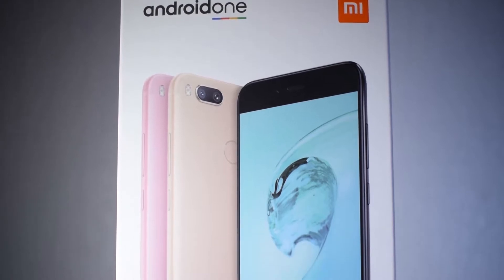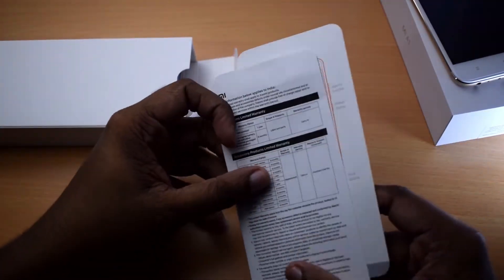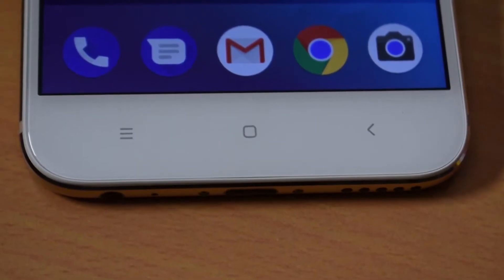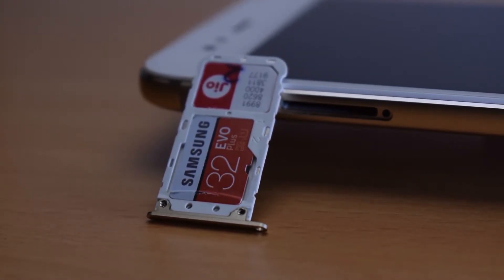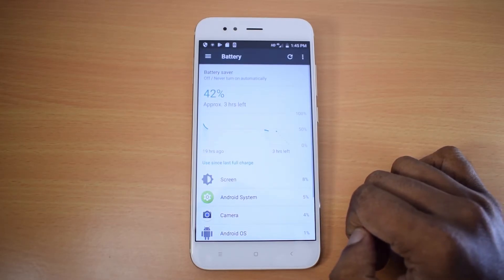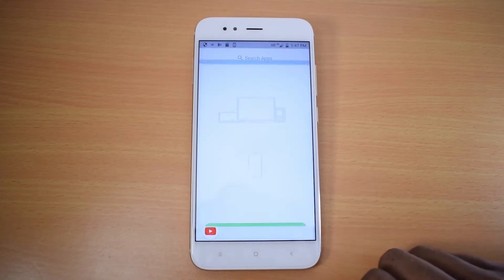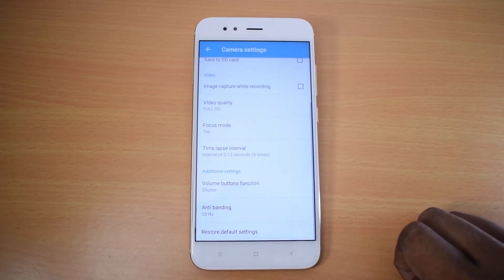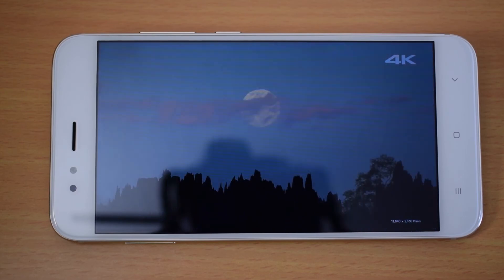Xiaomi Mi A1 Unboxing & Overview | Malayalam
This video is the Unboxing and Overview of the new Xiaomi Mi A1 smartphone.

The Xiaomi Mi A1 is the first Android One smartphone from the company.